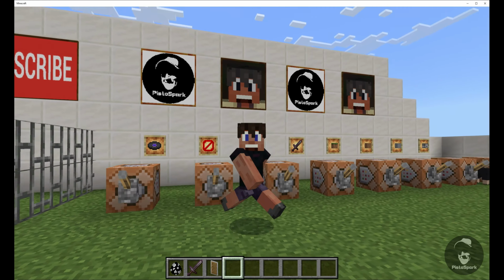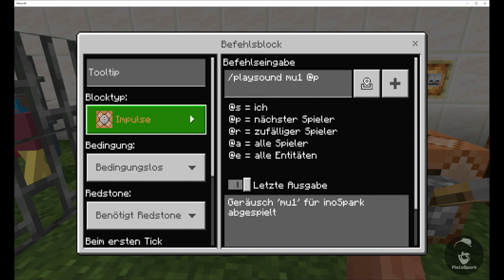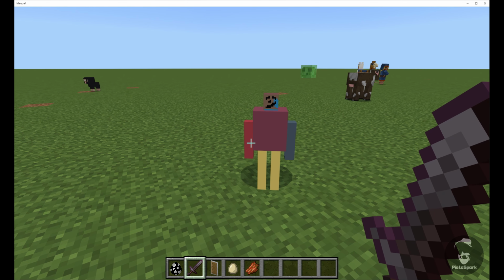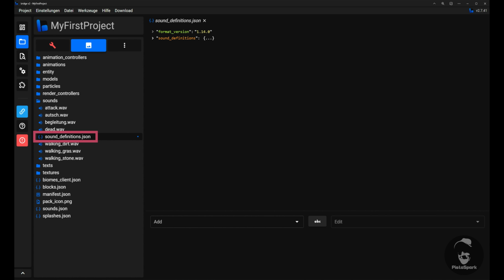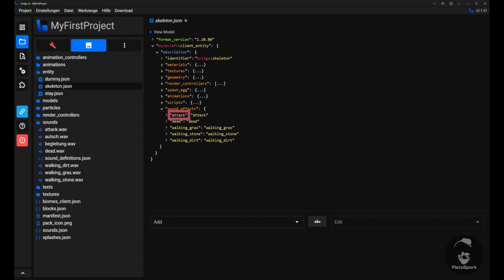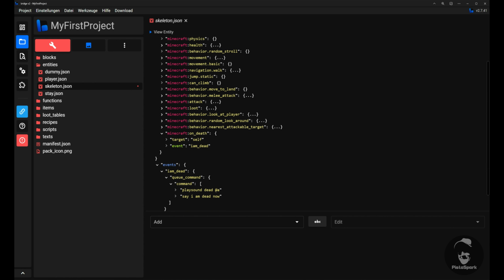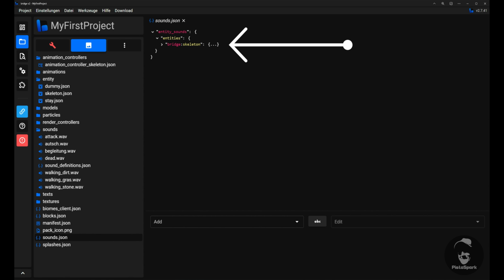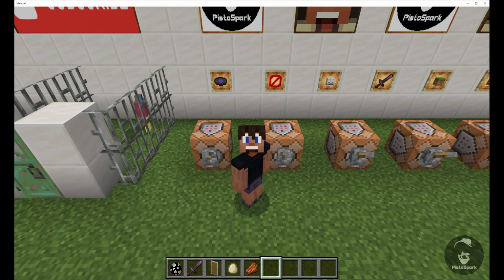Minecraft Creator Tutorial - 13.0 Integrate sounds on entities life-cycle or own defined states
You want to integrate your own sounds into Minecraft Bedrock, whether it's on command blocks or your own entities?
You want to hear them scream when you hit them, or when you beat them?

Then this tutorial-video is just right for you!

Have fun with this tutorial and "happy creating" 🔨

You don't want to miss my next video? In doing so, you support me and my work 😀. I am also happy about likes and constructive contributions 😊.

Du möchtest deine eigenen Sounds in Minecraft integieren, sei es auf Kommand-Blöcken oder deinen eigenen Entities?
Du willst Sie schreien hören, wenn du sie triffst, oder wenn diese besiegst?

Dann ist dieses Tutorial-Video genau das richtige für dich!

Viel Spaß bei diesem Tutorial und "happy creating" 🔨

Du möchtest mein nächstes Video nicht verpassen? Damit unterstützt du mich und meine Arbeit 😀. Über Likes und konstruktive Beiträge freue ich mich ebenso 😊.